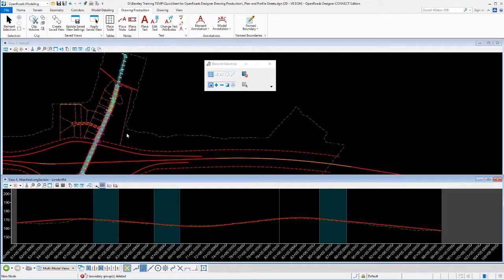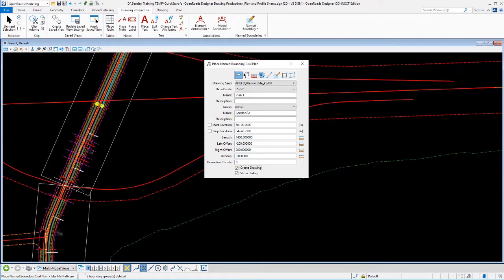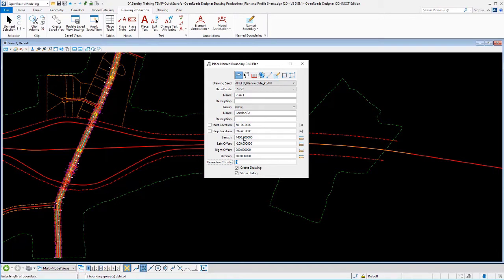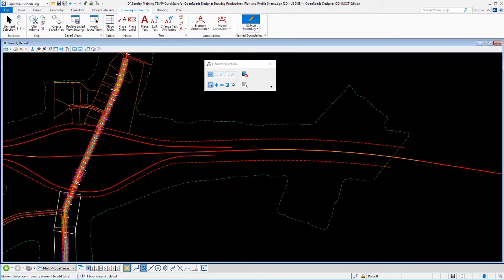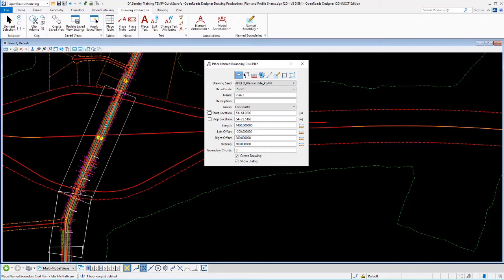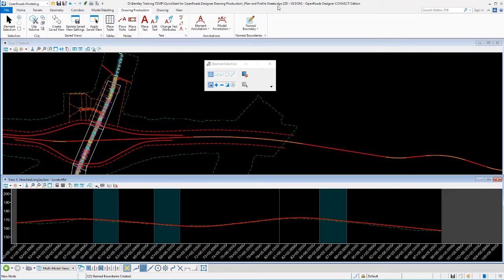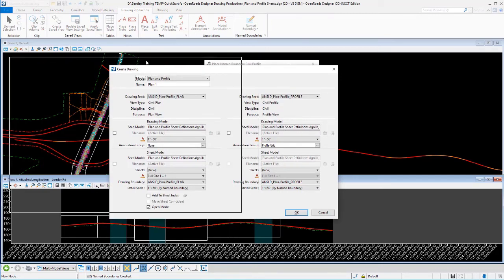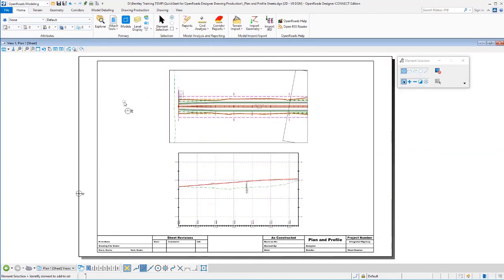Module 4 - Creating Rectangular Plan and Profile Sheets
Learn to create plan and profile sheets using rectangular plan named boundaries.